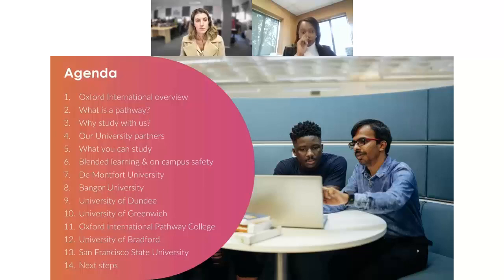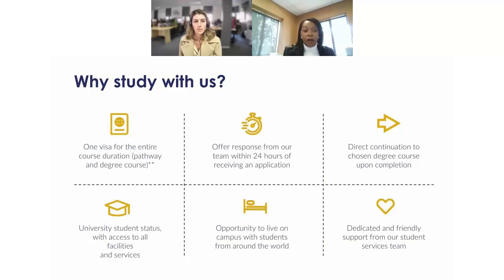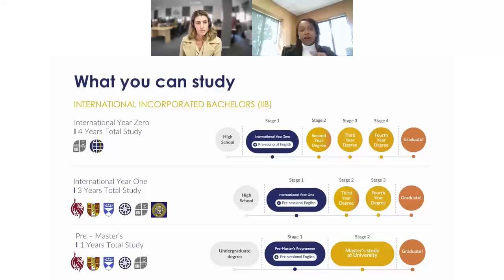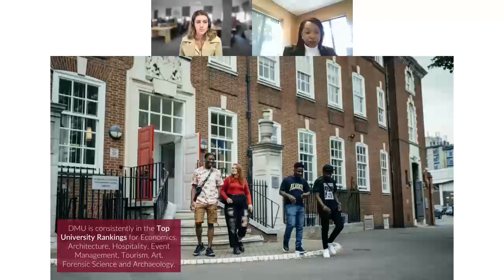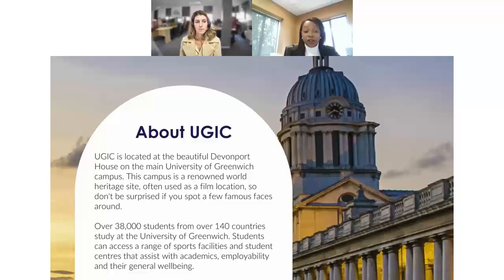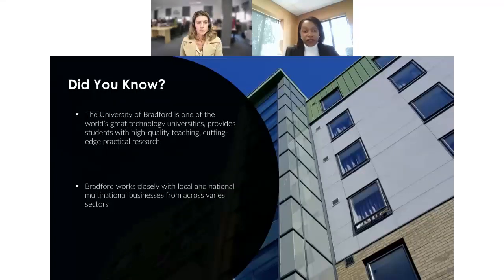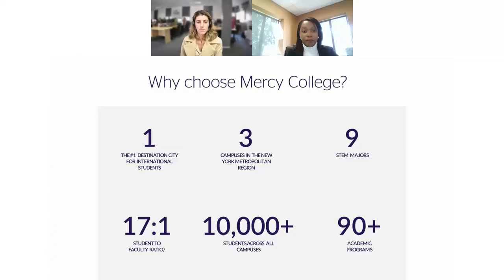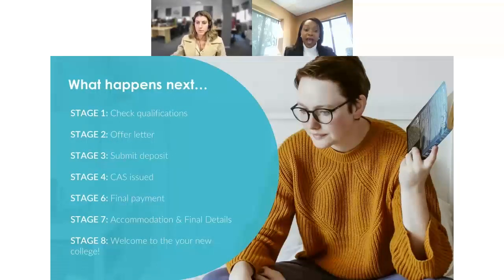Webinar replay: Explore your study abroad options for the UK, USA and Canada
In this webinar with Grace Maya, Regional Manager for Southern Africa from Oxford International Education Group (OIEG),  we discussed entry requirements, tuition fees, internship opportunities, visas and more for universities such as University of Dundee, University of Roehampton London, and San Francisco State University.